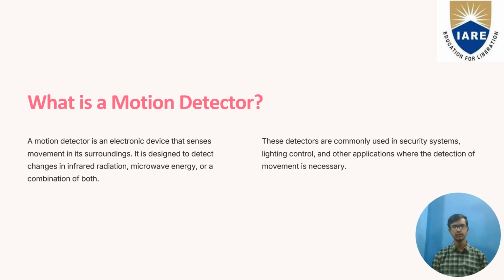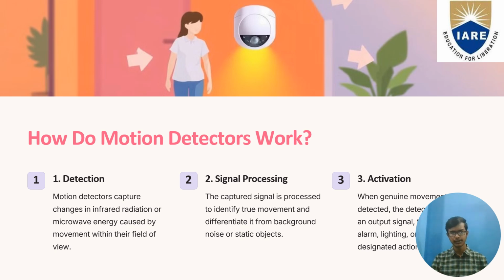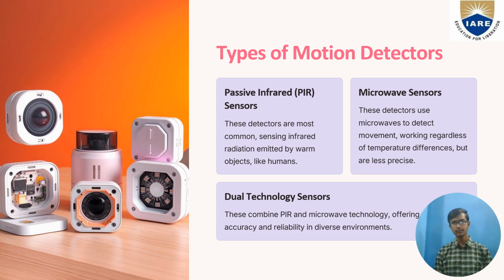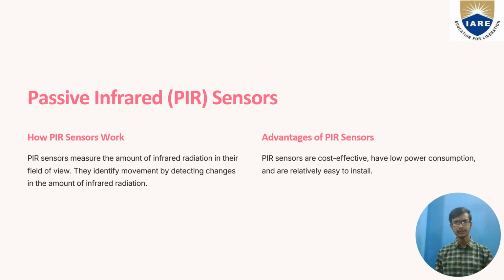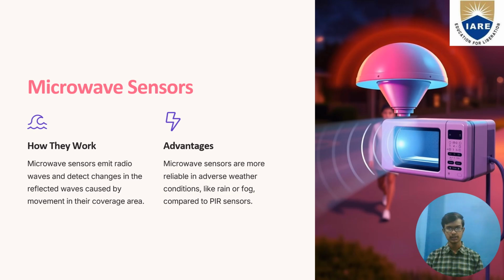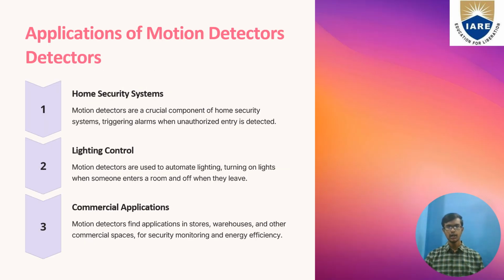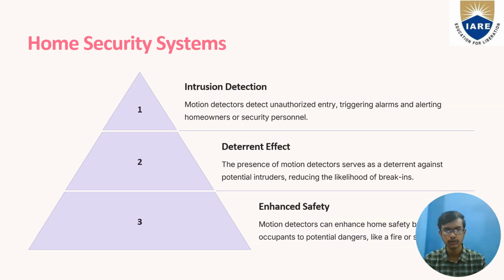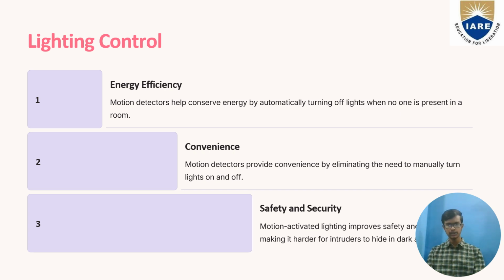Motion Detector EEE